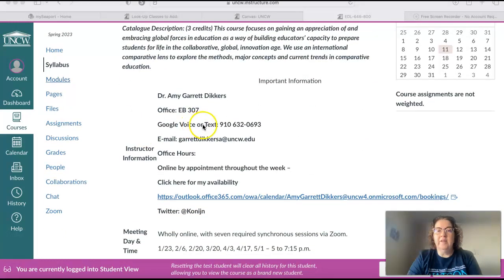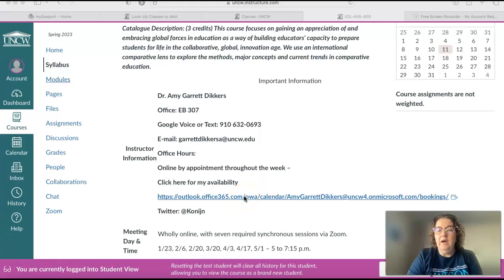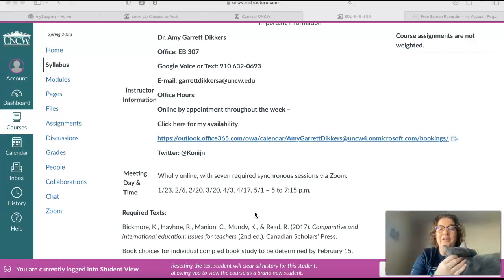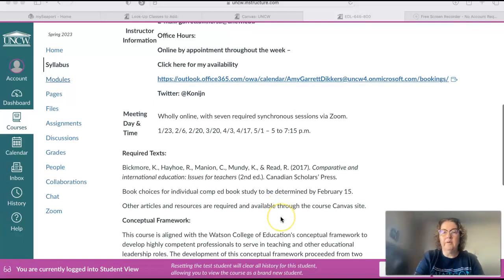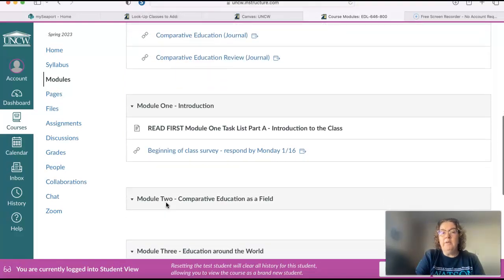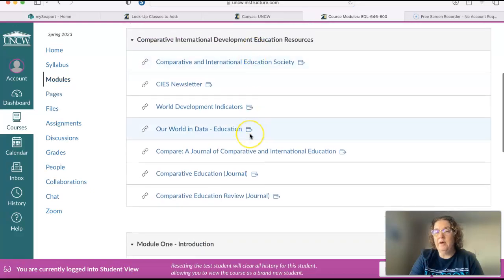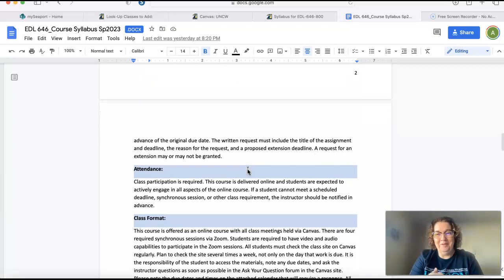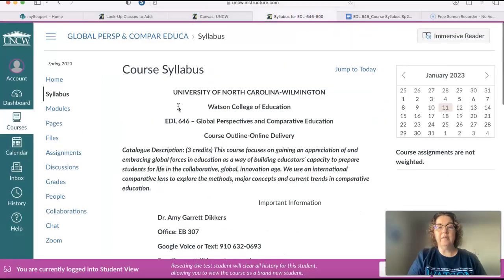EDL646 Sp23 Intro